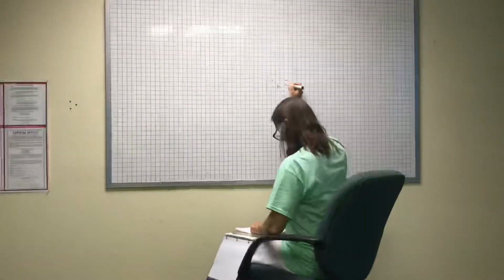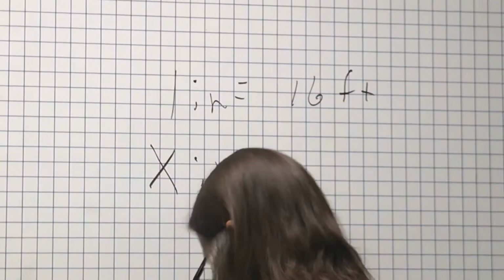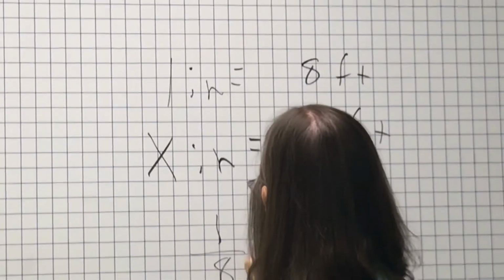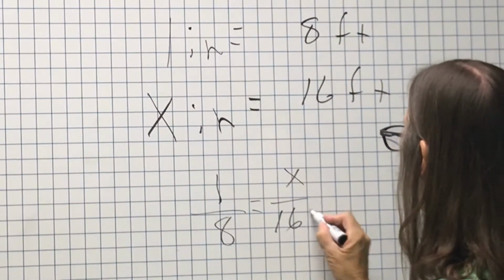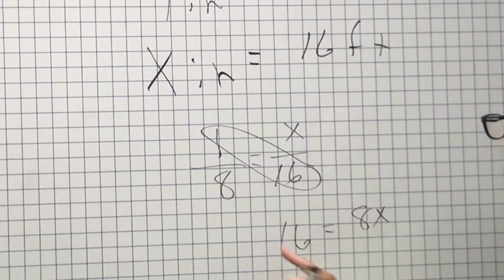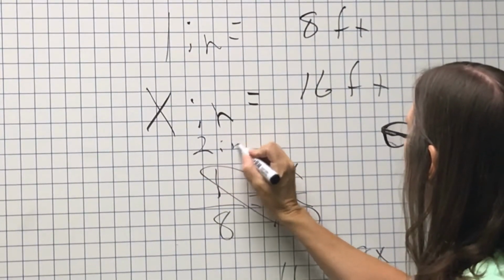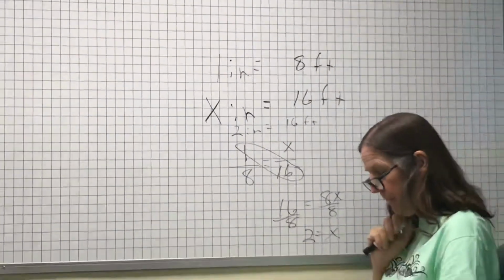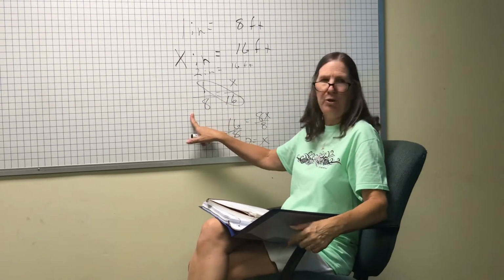Geometry week 01 (B)